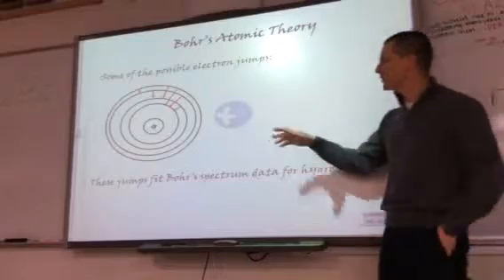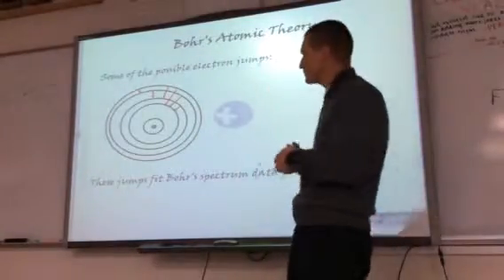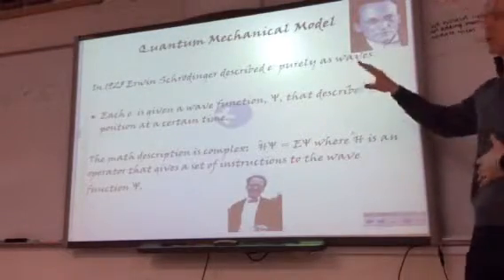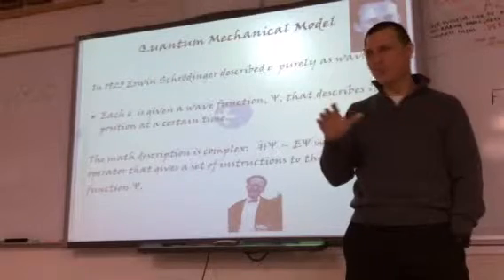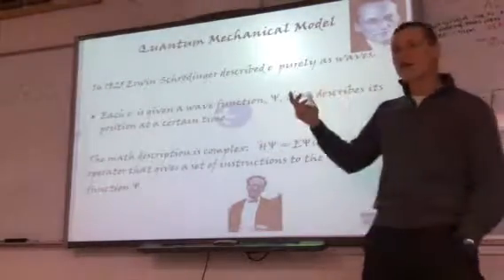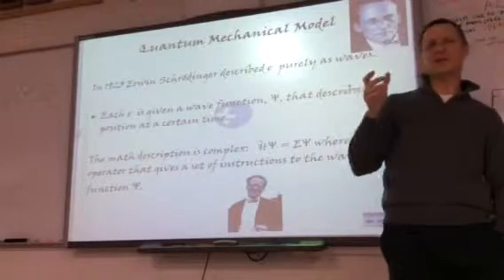March 21 part 2